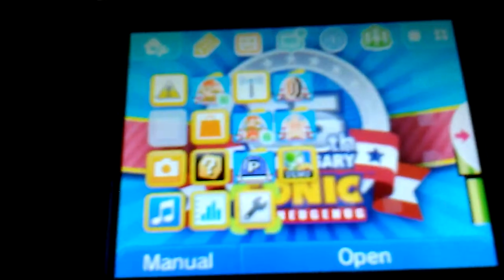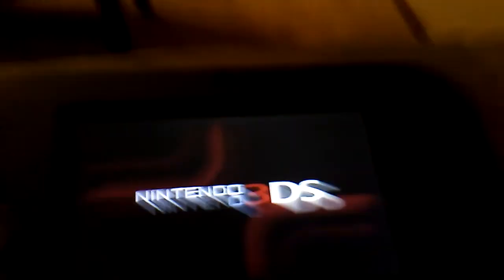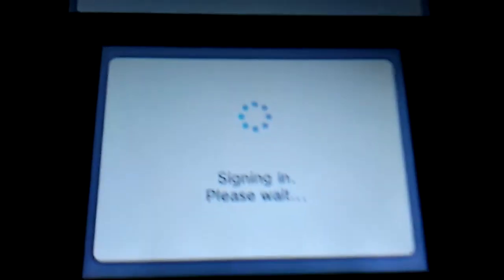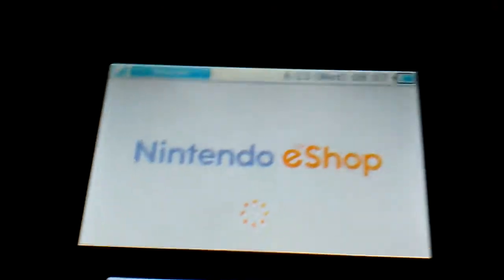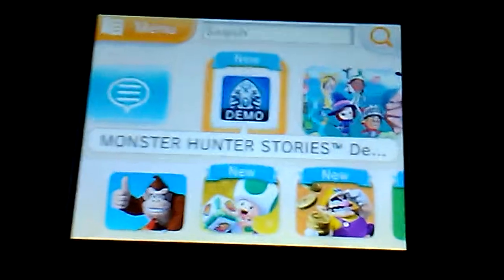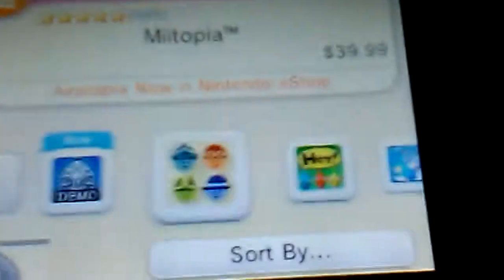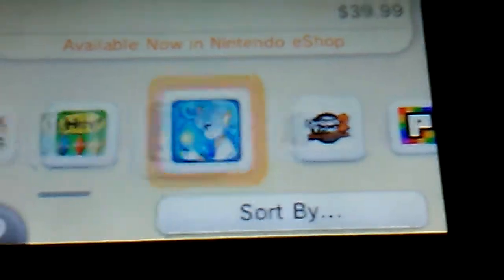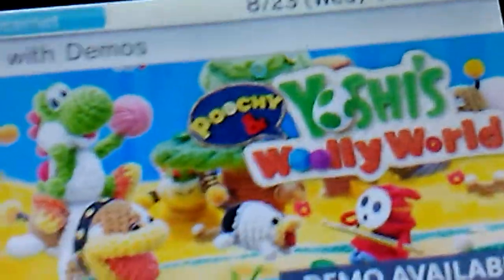How to get poochy and Yoshi's wooly world just the demo version​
I hope you are enjoying the demo version​